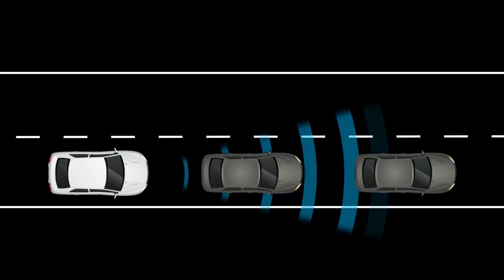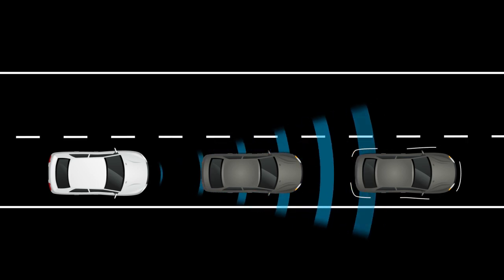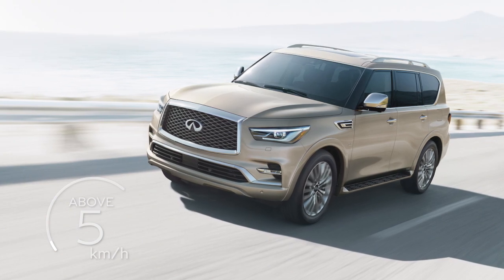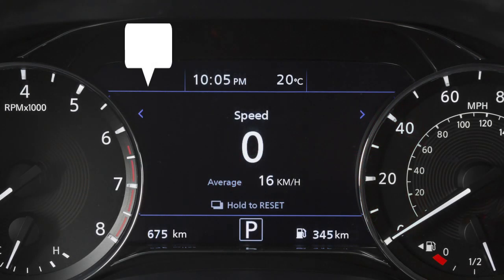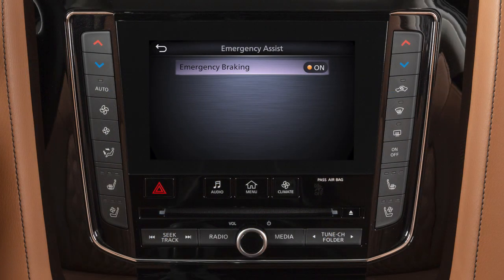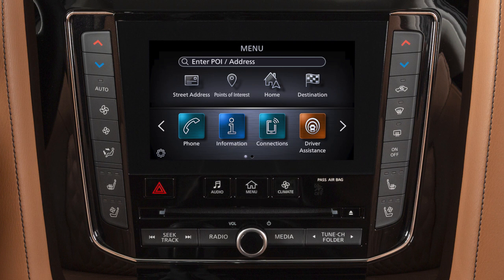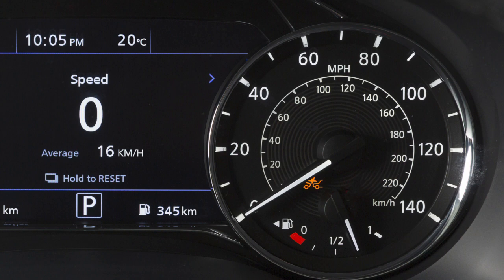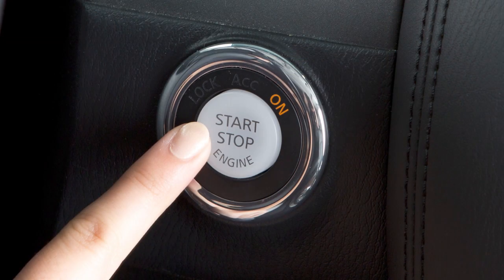2020 INFINITI QX80 - Predictive Forward Collision Warning (PFCW)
This how-to video review is the copyrighted material of Nissan North America, Inc. and should not be copied, edited, or reproduced without the permission of Nissan. You will find quick reference guides and other useful information about your warranty, Bluetooth® system, and much more!